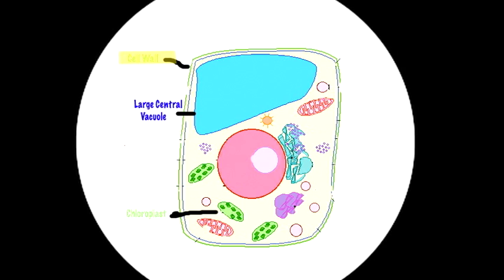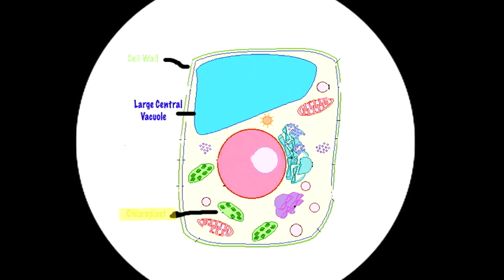How a Plant Cell Works